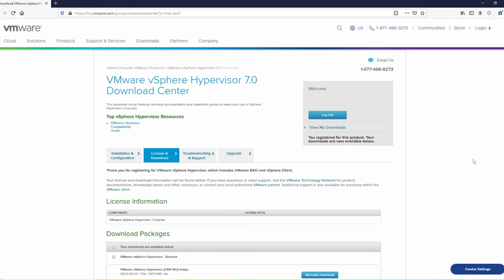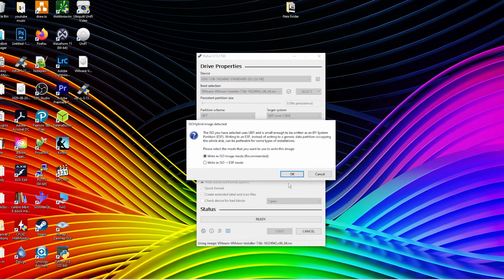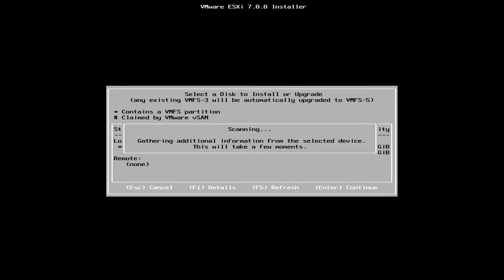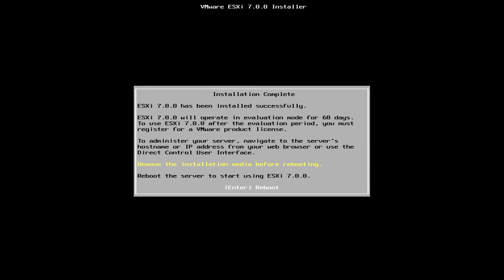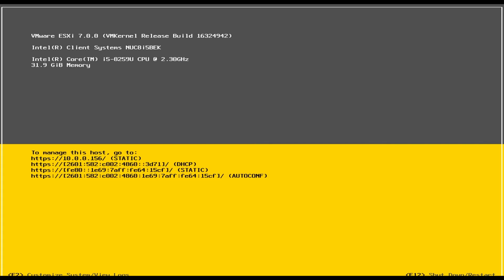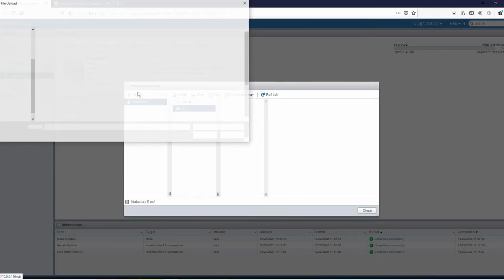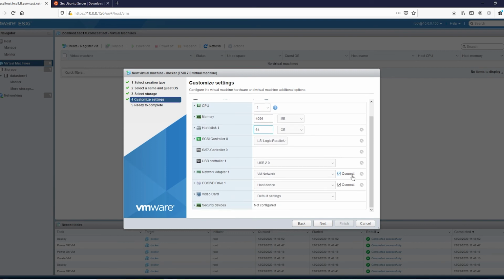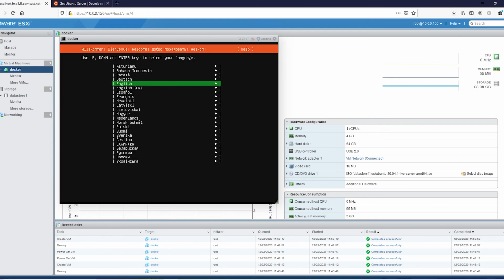Bare Metal ESXi and First Virtual Machine Install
In today's video we will be establishing what I feel is an essential backbone to any good homelab or smart home setup.  ESXi is a hypervisor which allows you to turn any pc, laptop or nuc into a virtual machine host.  With virtual machines we can run various different operating systems and services independently from each other and create an environment to test and deploy new services and ideas without destroying our network or main setup.  I will guide you from downloading the ESXi ISO all the way to setting up ubuntu server within a virtual machine on your host.